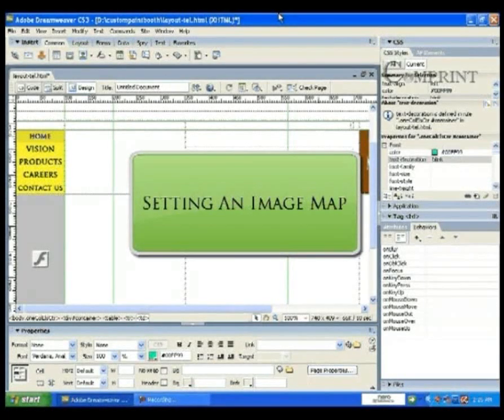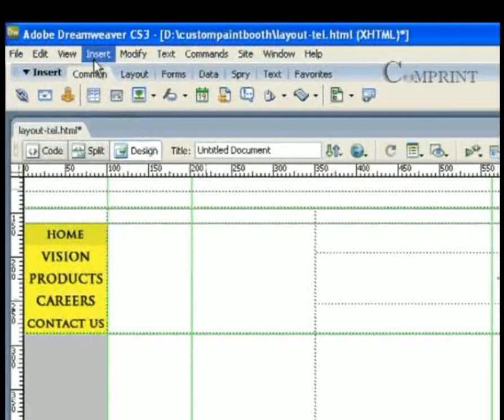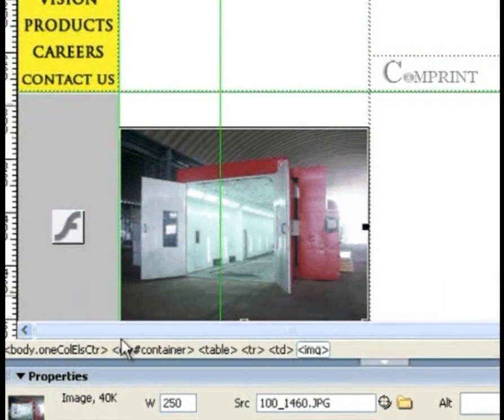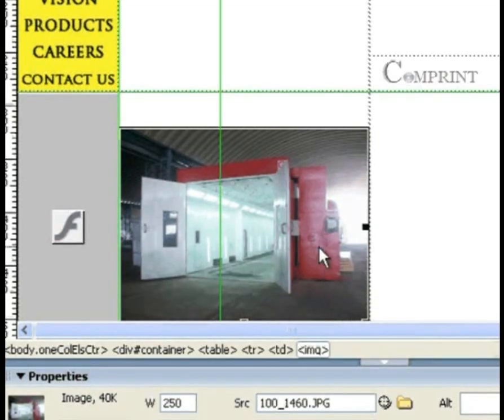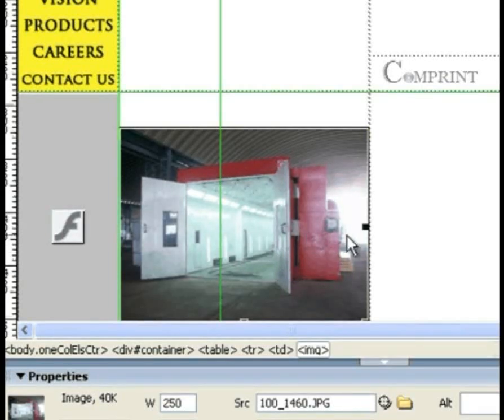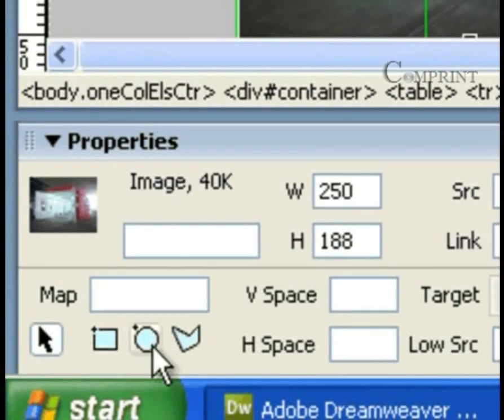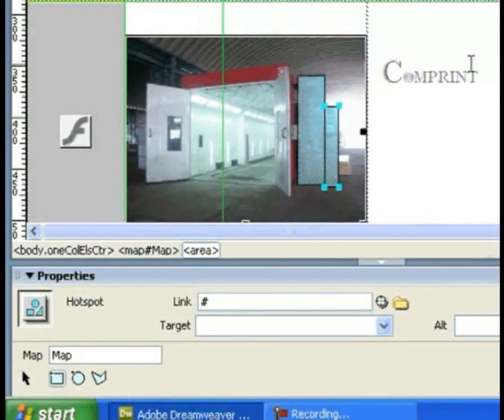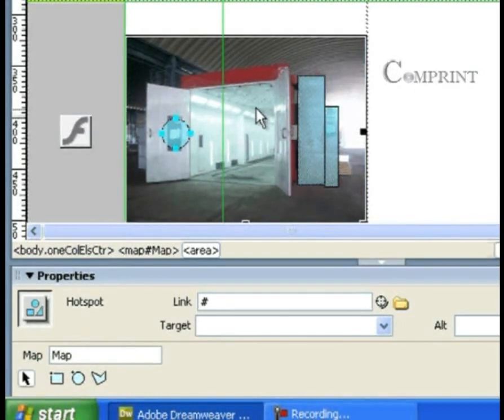Learn Web Designing HD | Setting An Image Map In Dreamweaver HD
Web Design/Photoshop/Flash/Dreamweaver is the Creation of Websites. This includes the Information Architecture, User Interface, Site Structure, Navigation, Layout, Colors, Fonts, Button,and Imagery. Create a Website that Meets the Goals of the Owner and Designer.

 Comprint Multimedia